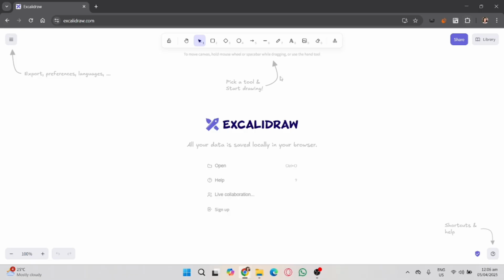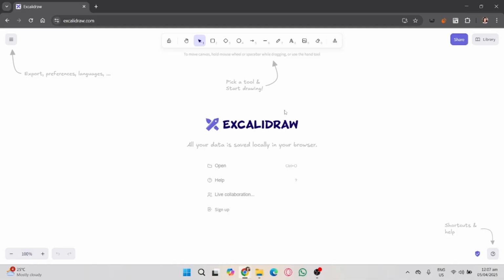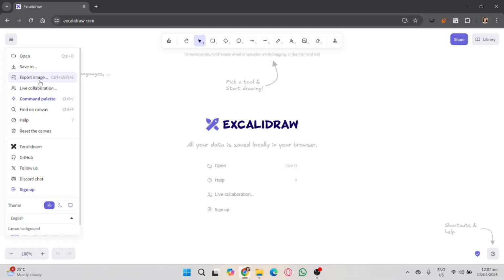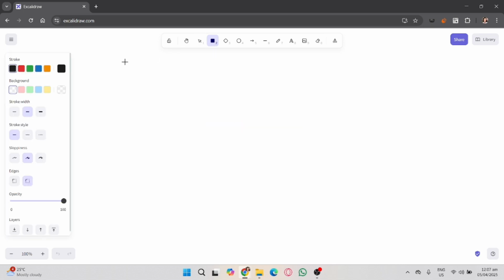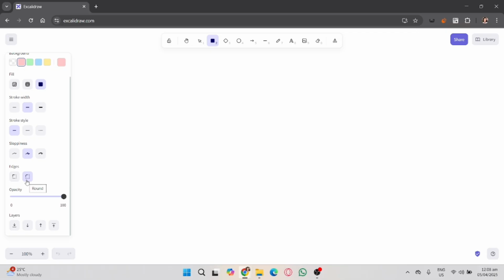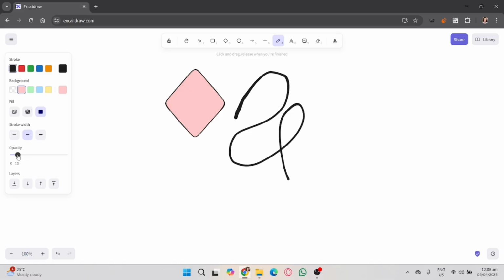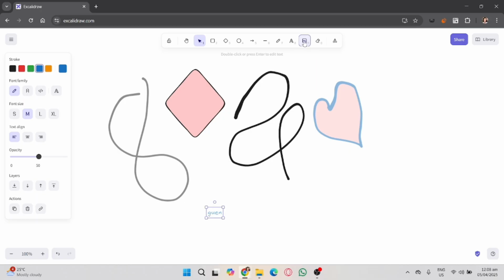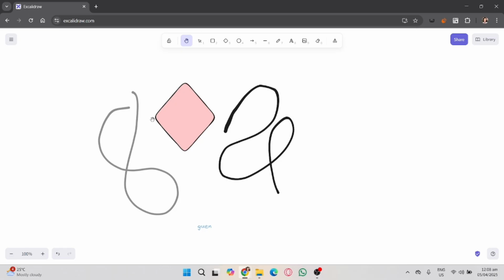How to Use Excalidraw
In this video, I'll show you how to get started with excalidraw drawing tools. The method is very simple and clearly described in the video. By following all the steps in the video, you'll be able to easily learn how to use excalidraw for digital sketching.